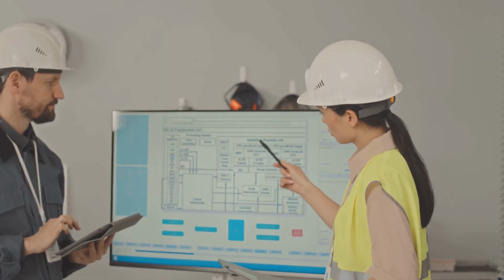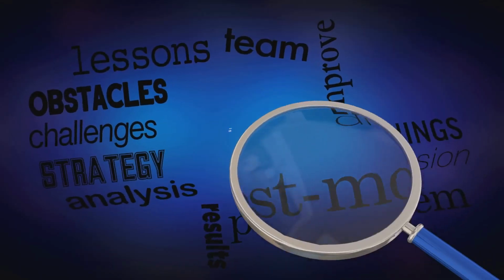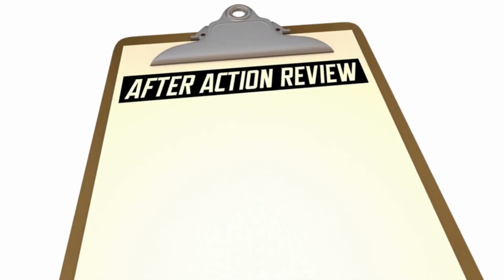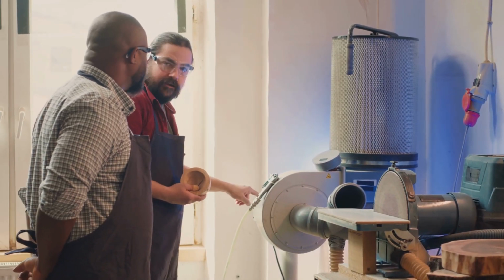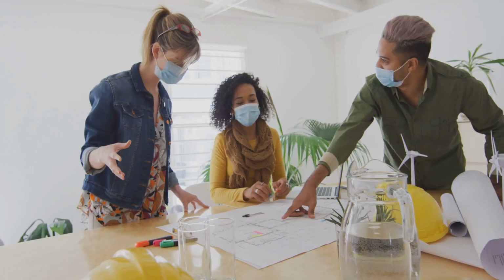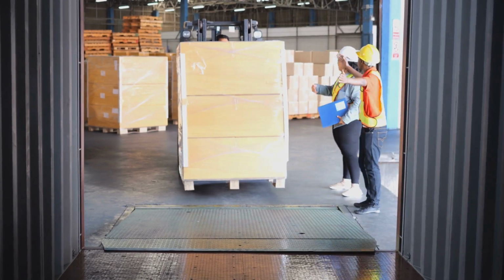Causal Factor Analysis Safety Training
Master the essentials of accident investigation with our "Causal Factor Analysis Safety Training" module designed for safety professionals. This comprehensive 15-minute training dives deep into understanding causal factors—immediate, basic, root, and management-level causes—aligned with Safety Management System (SMS) protocols. Engage with scenario-based visuals and real-world examples that sharpen your skills in identifying and analyzing accident causes beyond surface-level issues.